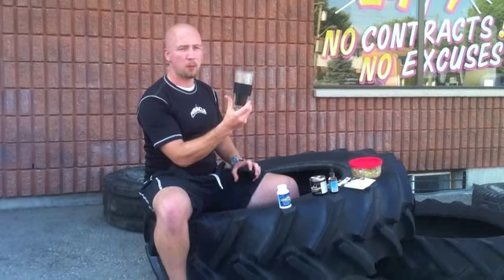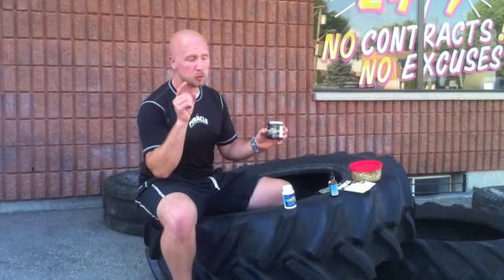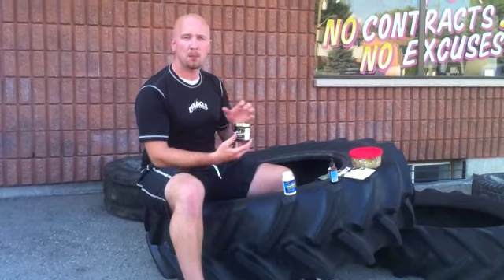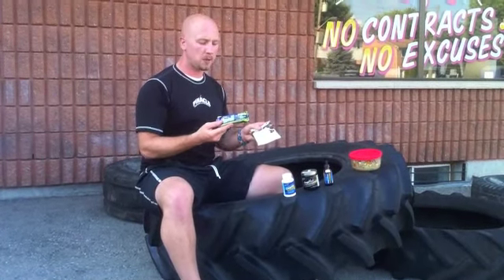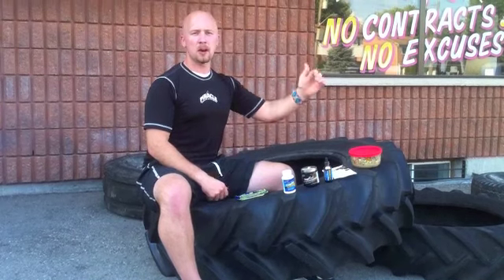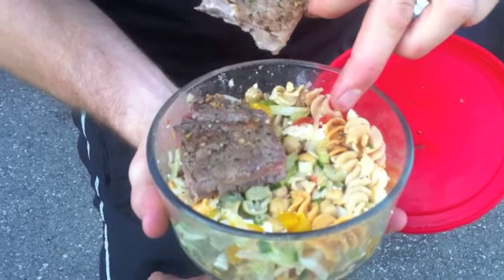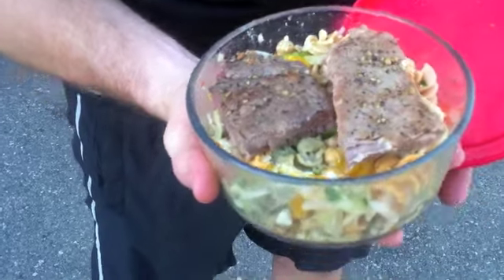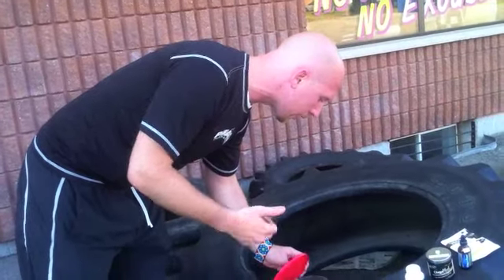Pinacle Owner Barney Kuntze talks about Nutrition and Balance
Pinacle Owner, Barney Kuntze, talks about the importance of nutrition and balance as well as sharing a delicious recipe.